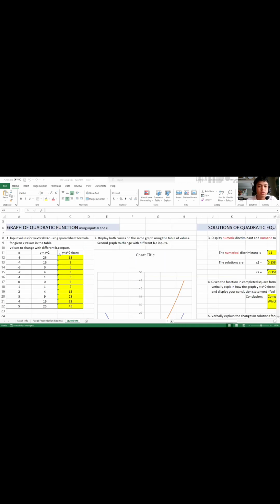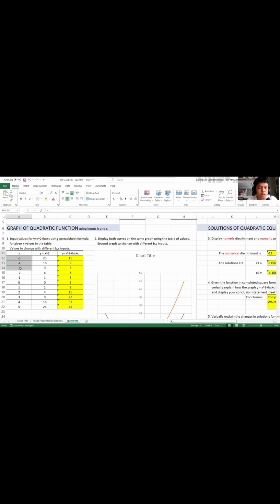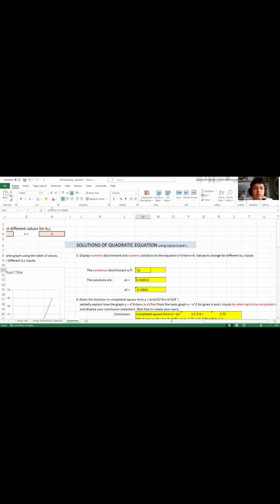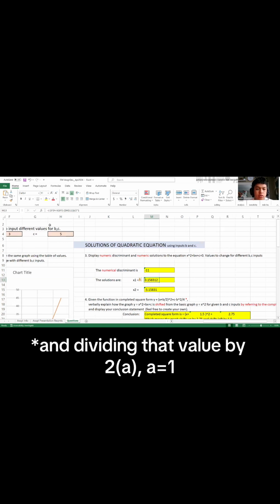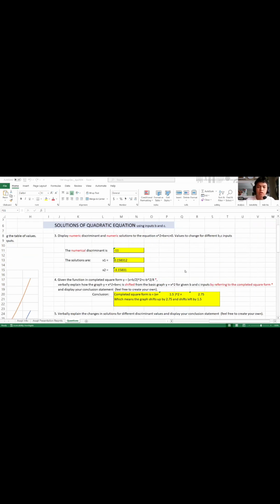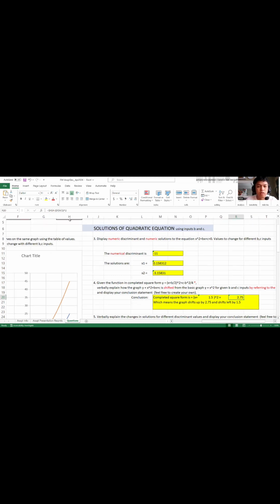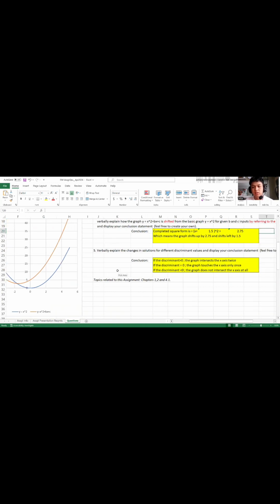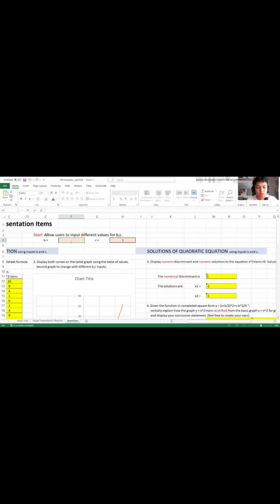EM1 Assignment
This is for my engineering math assignment